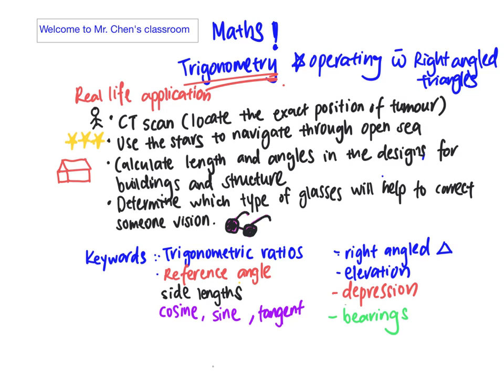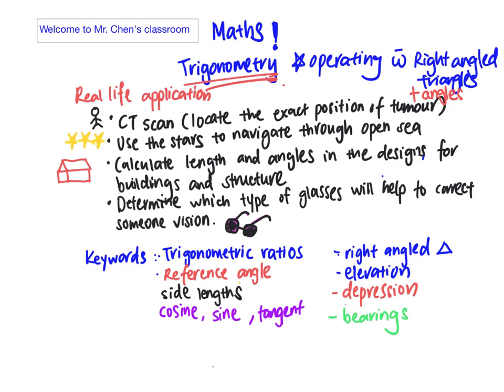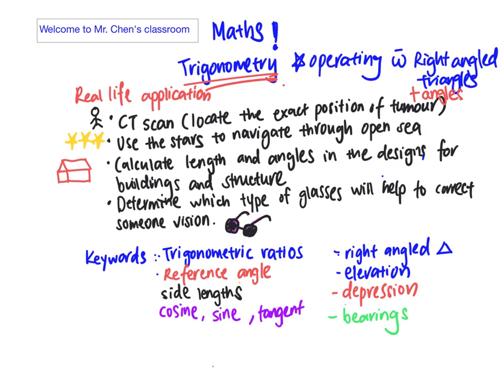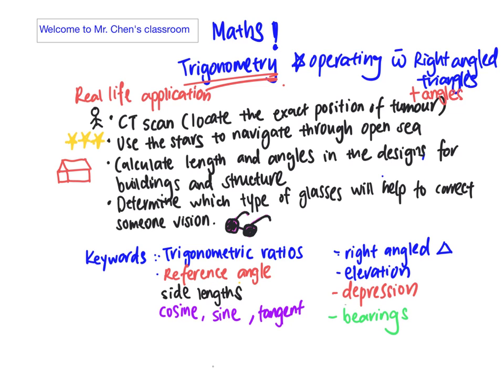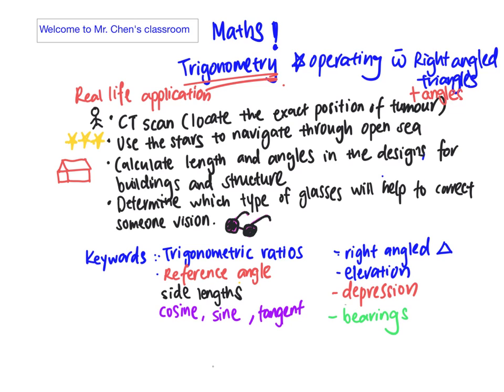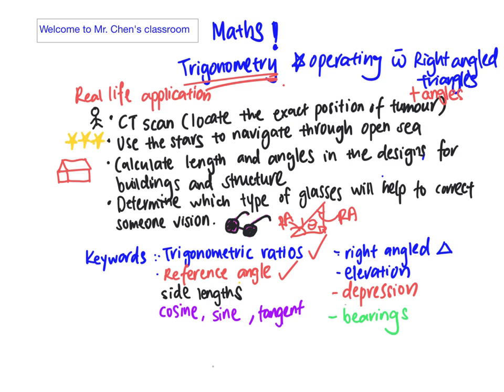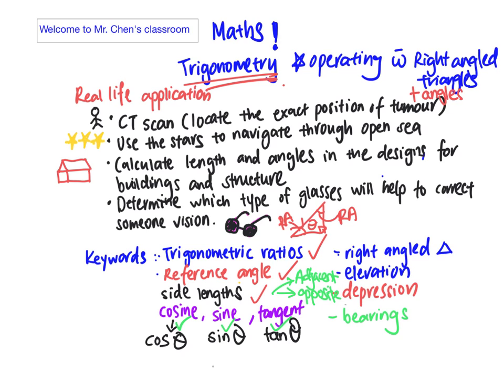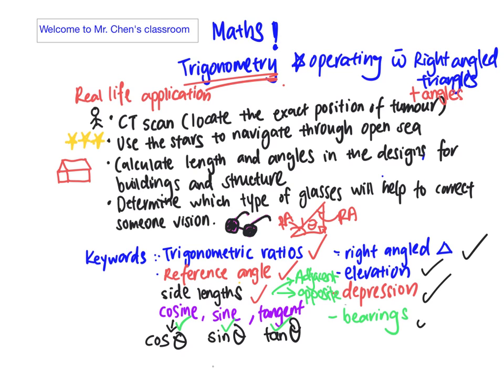Introduction to trigonometry and the keywords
Hi year 9 maths, welcome to a new topic which related to Pythagoras theorem - trigonometry!